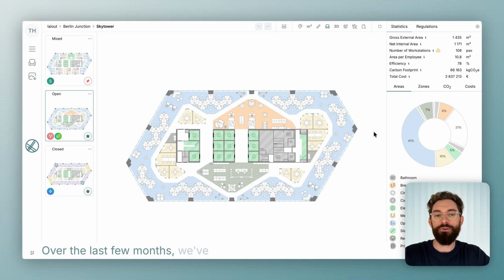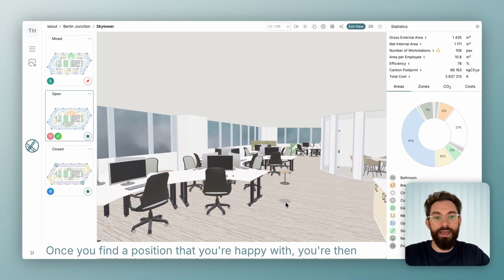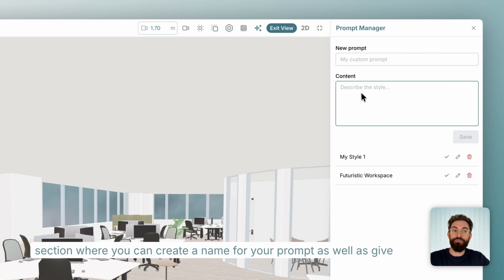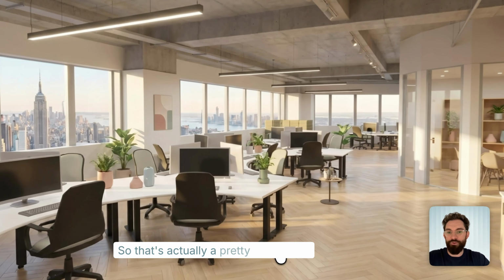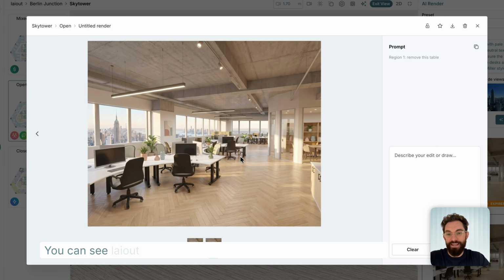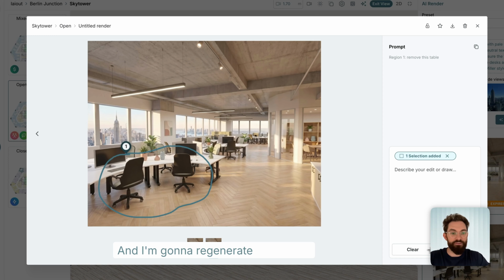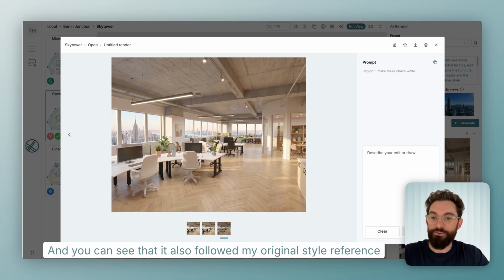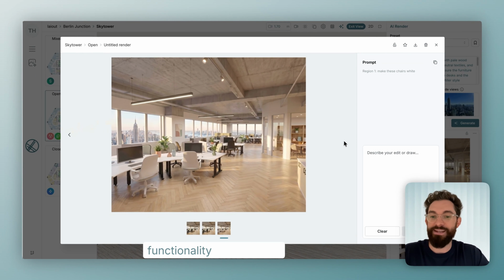laiout - Getting the Most from AI Renders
Generate a render from any point in your 3D model, then keep refining it without starting from scratch.

A render is only useful if it can keep up with feedback. Until now, any change meant regenerating the whole image and restyling it from zero. AI Renders removes both constraints at once.

- Your style, saved. Bookmark any prompt as a named preset, complete with your own reference images, so your preferred look is one click away on every project.
- Edit, don't regenerate. Draw around any part of a render and describe the change. laiout updates only that area and keeps everything else exactly as it was.
- Consistency, locked in. Lock a render as your style reference and every other view generated for that project matches it automatically.

From first pass to client-ready, without leaving laiout.